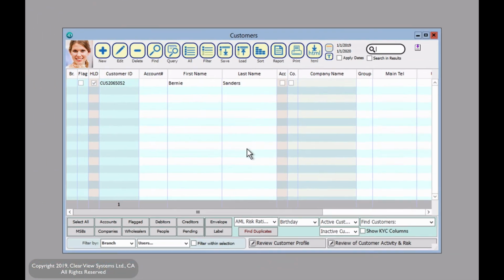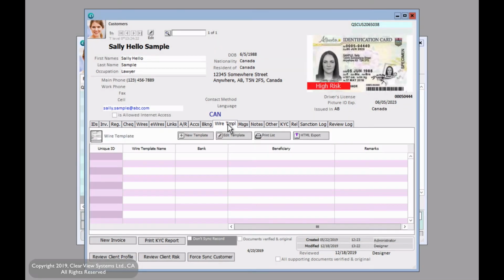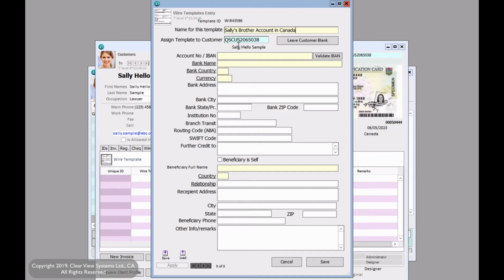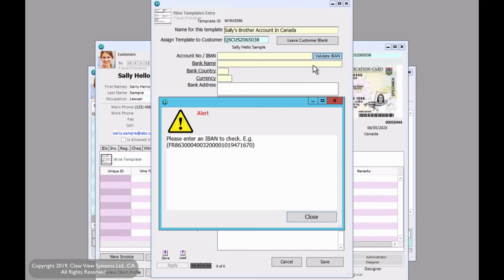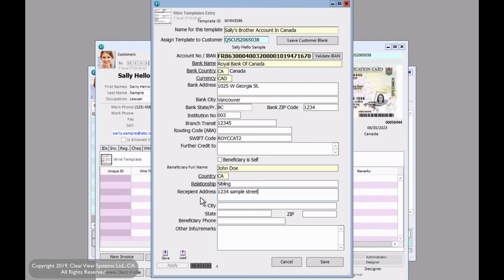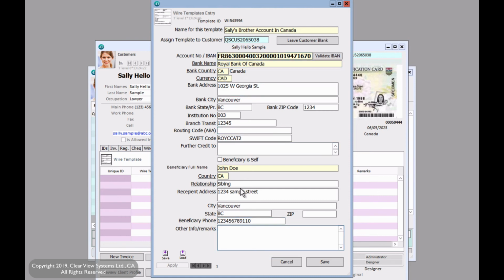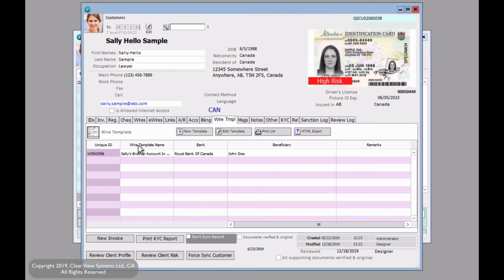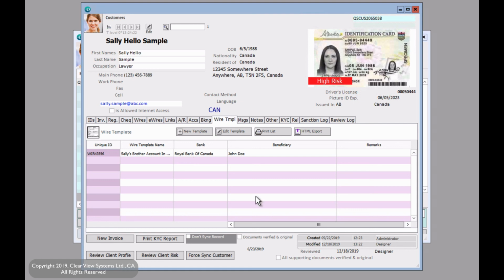How to create a TT Wire Template in CXR 6 (Part 1/2) | CurrencyXchanger BE and Pro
CurrencyXchanger 6 | Award-winning Currency Exchange Software!
This video demonstrates how to create a wire template in CurrencyXchanger BE and Pro. Creating a wire template will help the teller to simplify the process of entering the bank information of the beneficiary for subsequent transactions.

Established in 2003, Clear View Systems Ltd. (CVS) develops currency exchange software for the money service industry. The company's multi-currency POS software is known for its revolutionary interface, flexibility, and ease of use. CVS has over 400 customers and sells its product in 40+ countries. The company has an A+ rating by Better Business Bureau for its adherence to BBB standards of trust.